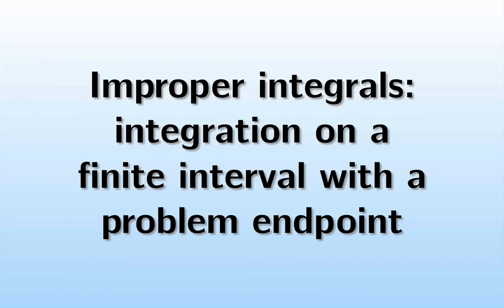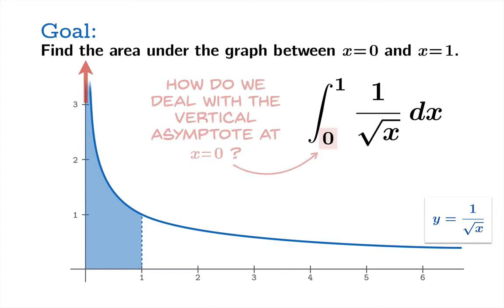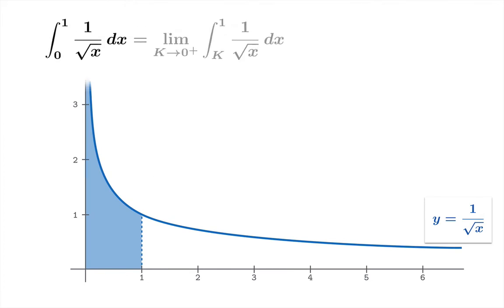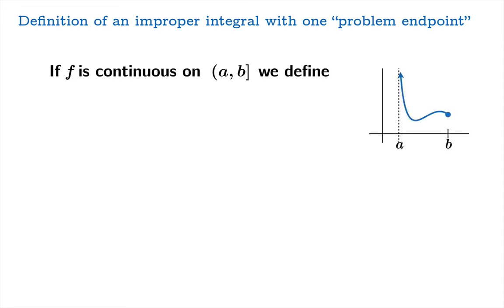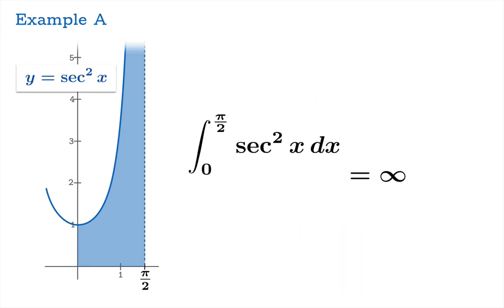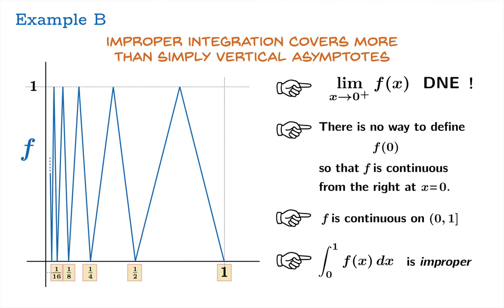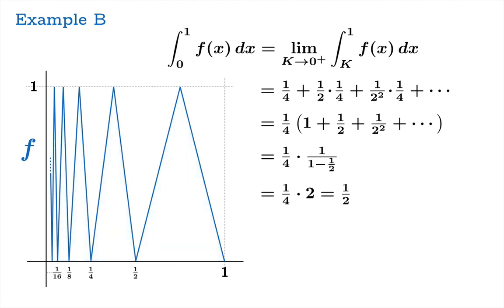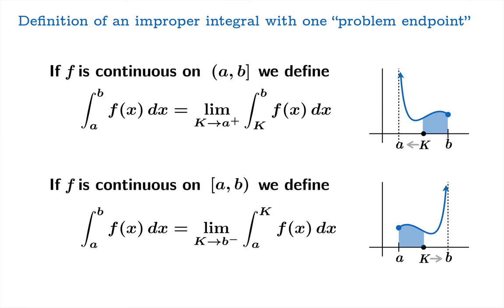Improper integrals: integration on a finite interval with a problem endpoint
In this video we examine the improper integral of a function f on a finite interval [a,b] where f is "badly behaved" at either a or b (but not both). In practice, bad behavior usually means the existence of a vertical asymptote; however, improper integration covers other types of discontinuities as is shown in an example.